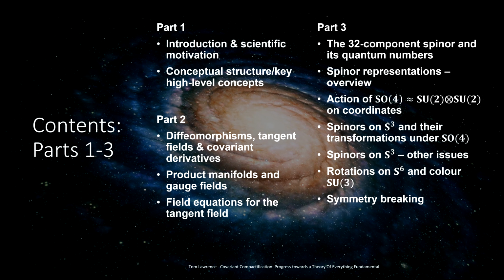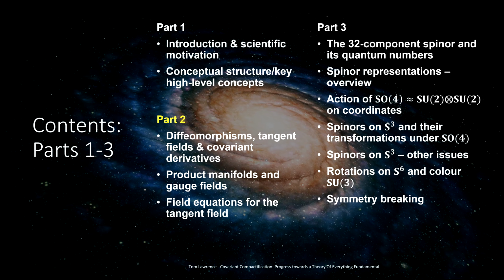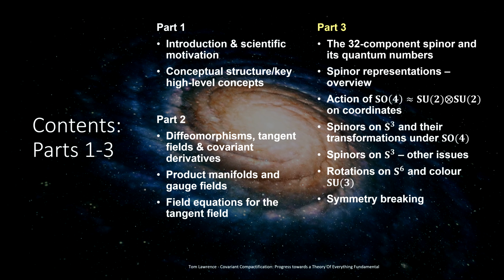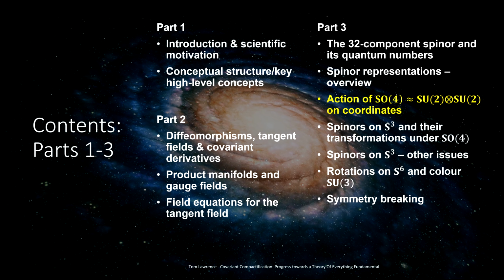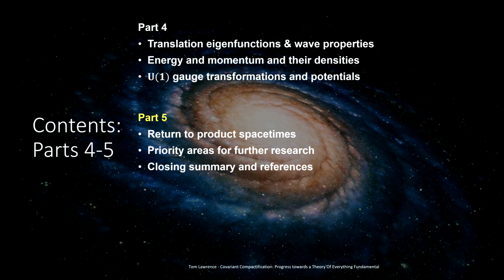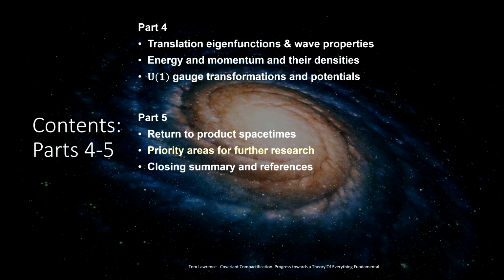Covariant Compactification: progress towards a Theory Of Everything Fundamental – Contents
This video summarises the contents of Parts 1 to 5. (It was originally contained in Part 1, but has now been extracted and updated.)